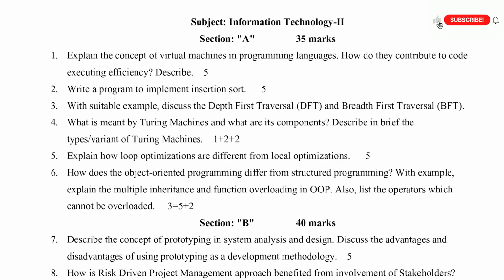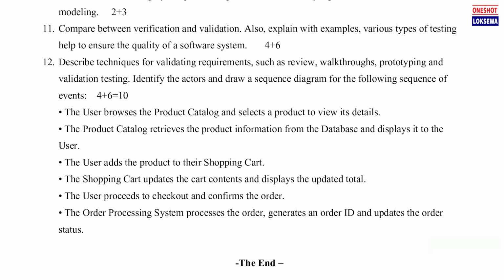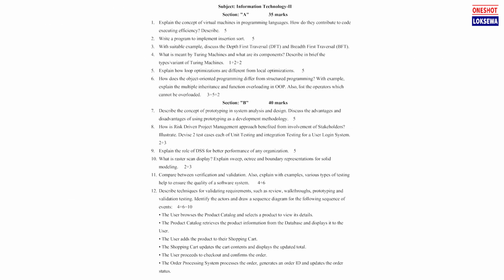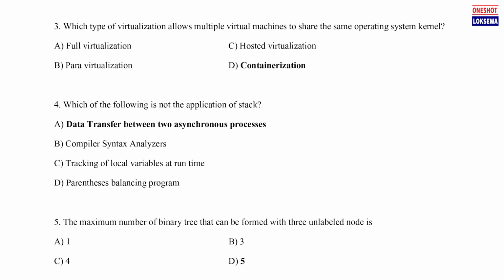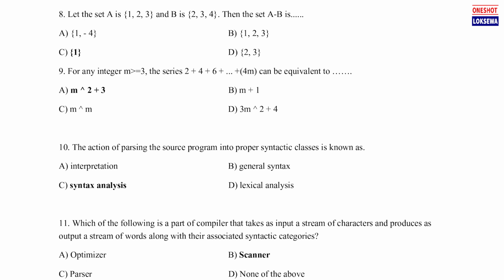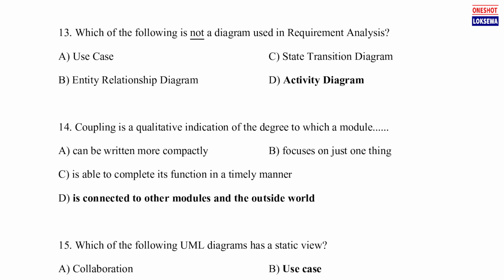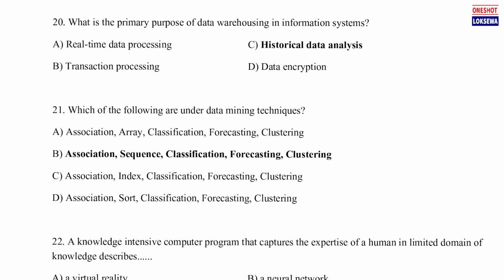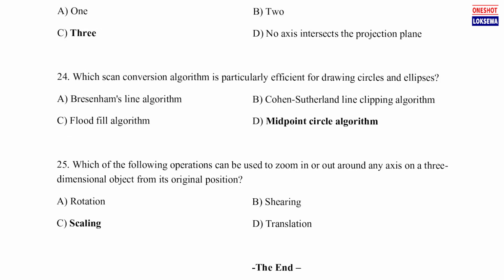NRB Paper-II Exam 2080/81 Question with Solutions || Nepal Rastra Bank || लोकसेवा तयारी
This video is about Information Technology Question's Solutions of NRB Exam 2080/81.
1. Explain the concept of virtual machines in programming languages. How do they contribute to code executing efficiency? Describe.
2. Write a program to implement insertion sort.
3. With suitable example, discuss the Depth First Traversal (DFT) and Breadth First Traversal (BFT).
4. What is meant by Turing Machines and what are its components? Describe in brief the types/variant of Turing Machines.
5. Explain how loop optimizations are different from local optimizations.
6. How does the object-oriented programming differ from structured programming? With example, explain the multiple inheritance and function overloading in OOP. Also, list the operators which cannot be overloaded.
7. Describe the concept of prototyping in system analysis and design. Discuss the advantages and disadvantages of using prototyping as a development methodology.
8. How is Risk Driven Project Management approach benefited from involvement of Stakeholders? Illustrate. Devise 2 test cases each of Unit Testing and integration Testing for a User Login System.
9. Explain the role of DSS for better performance of any organization.
10. What is raster scan display? Explain sweep, octree and boundary representations for solid modeling.
11. Compare between verification and validation. Also, explain with examples, various types of testing help to ensure the quality of a software system.
12. Describe techniques for validating requirements, such as review, walkthroughs, prototyping and validation testing.

1. Which of the following is not a segment of memory in java?
D) Register Segment
2. Look at following code snippet in C and choose the correct answer.
if (x% 2 = = 0);
printf ("The Post-Increment is: %d\n", x++);
if (x%3= = 0)
printf ("\nThe Pre-Decrement is: %d", --x);
B) The Pre-Decrement is: 8
3. Which type of virtualization allows multiple virtual machines to share the same operating system kernel?
D) Containerization
4. Which of the following is not the application of stack?
A) Data Transfer between two asynchronous processes
5. The maximum number of binary tree that can be formed with three unlabeled node is
D) 5
6. Which of the following sorting algorithms follows the divide-and-conquer strategy?
C) Merge Sort
7. Let A order (axb) and B order (cxd) be two matrices, then if AB exists, the order of AB is
A) axd
8. Let the set A is {1, 2, 3} and B is {2, 3, 4}. Then the set A-B is.
C) {1}
9. For any integer m is equal and greater than 3, the series 2 + 4 + 6 + ... +(4m) can be equivalent to ..
A) m ^ 2 + 3
10. The action of parsing the source program into proper syntactic classes is known as.
C) syntax analysis
11. Which of the following is a part of compiler that takes as input a stream of characters and produces as output a stream of words along with their associated syntactic categories?
B) Scanner
12. Which of the following is not a primary goal of code optimization in a compiler?
B) Improve the readability of the generated code
13. Which of the following is not a diagram used in Requirement Analysis?
D) Activity Diagram
14. Coupling is a qualitative indication of the degree to which a module.
D) is connected to other modules and the outside world
15. Which of the following UML diagrams has a static view?
B) Use case
16. The ISO quality assurance standard that applies to software engineering is.
B) ISO 9001
17. Which of the following is not a type of software maintenance?
A) Predictive
18. Which of the following is not a phase of prototyping model?
B) Coding
19. Which component of XML is used to represent hierarchical data in XML?
A) Elements
20. What is the primary purpose of data warehousing in information systems?
C) Historical data analysis
21. Which of the following are under data mining techniques?
B) Association, Sequence, Classification, Forecasting, Clustering
22. A knowledge intensive computer program that captures the expertise of a human in limited domain of knowledge describes.
D) an expert system
23. How many axis intersects with the projection plane in the three point perspective projection?
C) Three
24. Which scan conversion algorithm is particularly efficient for drawing circles and ellipses?
D) Midpoint circle algorithm
25. Which of the following operations can be used to zoom in or out around any axis on a three-dimensional object from its original position?
C) Scaling